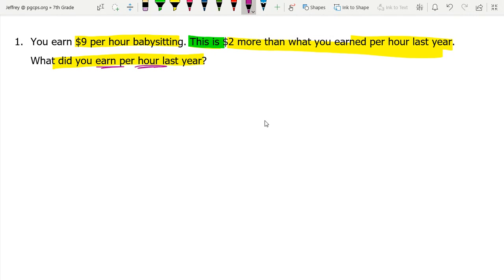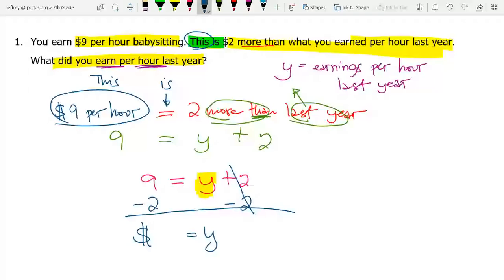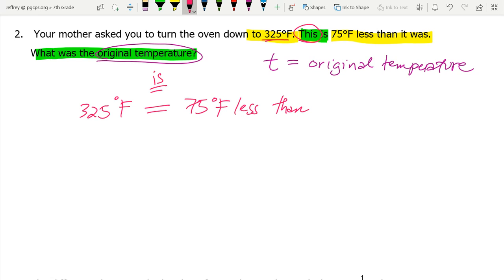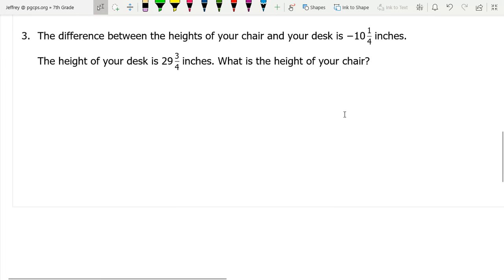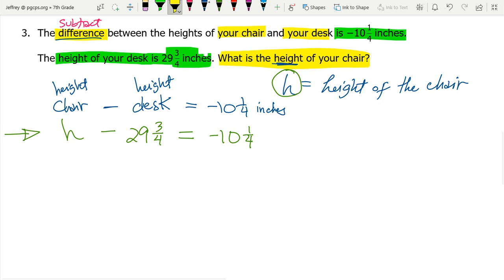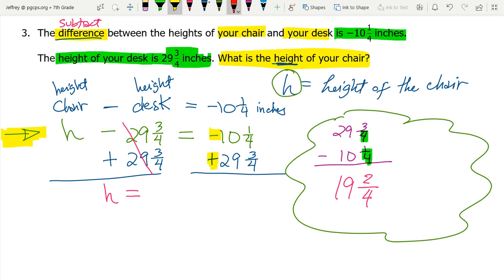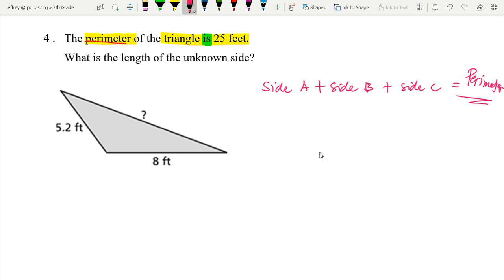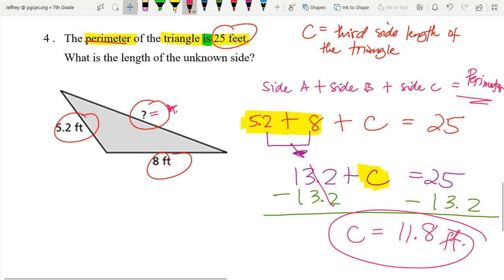Word Problems on Solving Equations using Addition or Subtraction Math 7